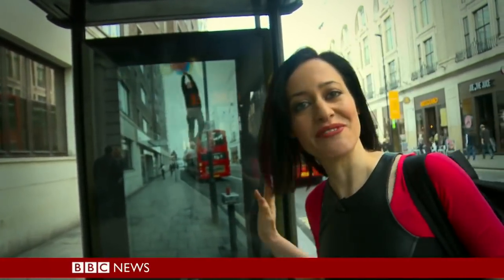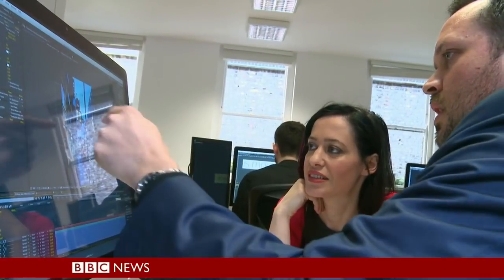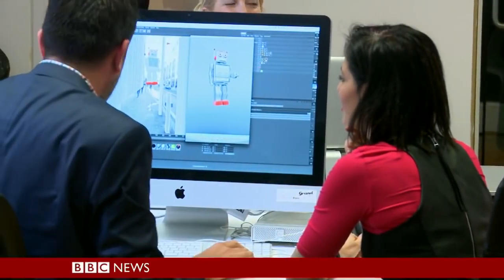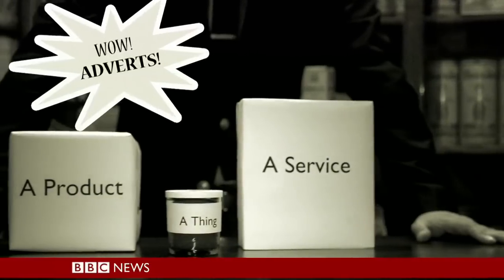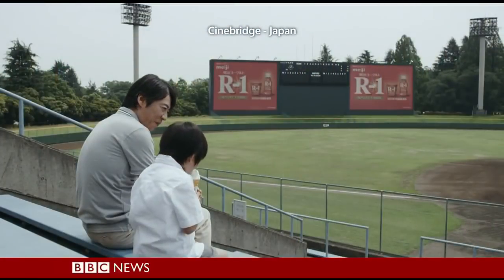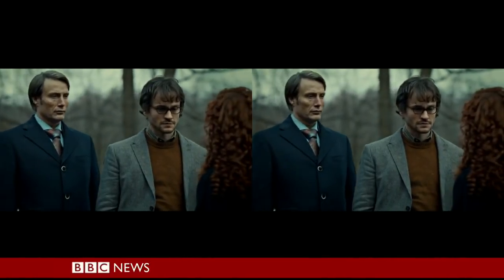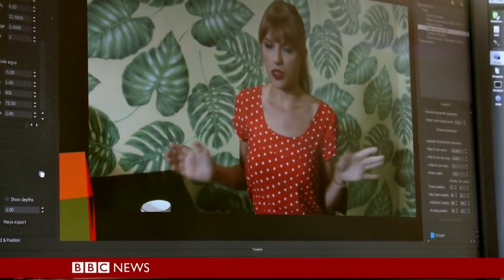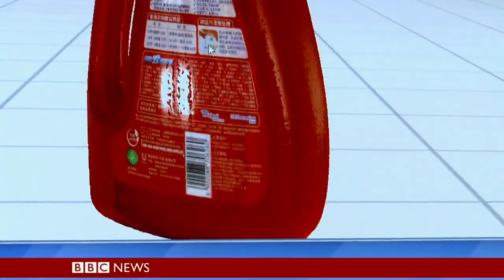Augmented Reality and Ad Tech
From BBC Click, 5 Apr 2014